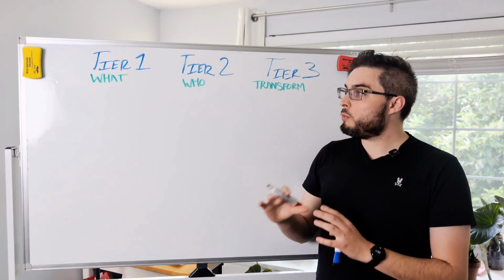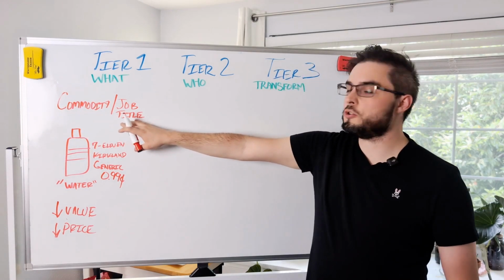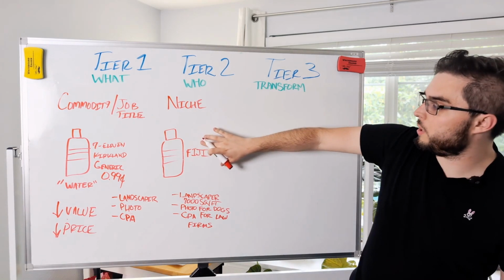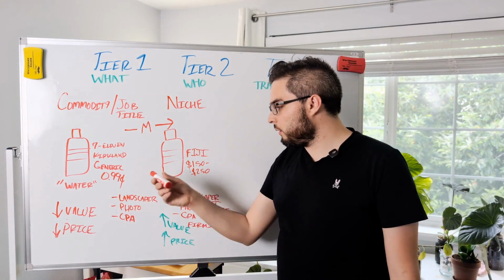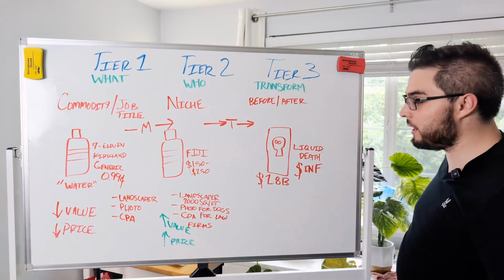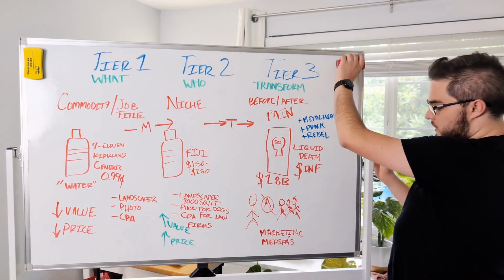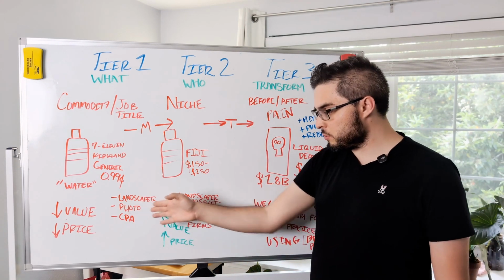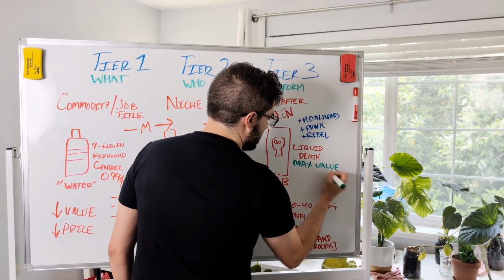10x Your Prices w/o Changing Your Product/Service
If you're a business owner, we’ll give you the same system we use to automatically turn $5 leads into $15,000 clients for FREE — Click below to start 👇:

Whether you're an looking to grow as an entrepreneur or just starting out as a small business owner, I make these videos to empower you and skip to the good part of success, faster, easier and simpler.

Join me as I reveal the simple yet effective strategies for mastering sales on social media in just three steps. Drawing on principles that have stood the test of time, this video unpacks the crucial tactics for leveraging social platforms to expand your market reach and enhance your sales process.

Discover the power of providing immense value upfront, using a compelling mix of hook, story, and offer to smoothly transition audiences from social platforms to your business channels, and the importance of personal touch by showing your face to build trust and connection.

Learn how to scale your interactions from one-on-one engagements to reaching many simultaneously, maximizing both your impact and income.

Uncover how mastering sales on social media is not merely about profit but about creating transformative experiences for your audience through genuine value.

WHO IS ALEXANDER WEKELL? Over the past decade, I, Alexander Wekell, have mastered the art of reverse-engineering the sales, marketing, and operations strategies of Fortune 500 companies. My unique insights have equipped me with powerful tools and tactics, which I now share to help others succeed faster, easier, and more simply. I have built a community of thousands of business professionals and entrepreneurs eager to learn and apply my methods.

My practical approaches and straightforward strategies have made complex corporate techniques accessible to businesses of all sizes.

Follow Me  @AlexanderBreaksBusiness   on YouTube, TikTok, Facebook and Instagram to learn more business insights